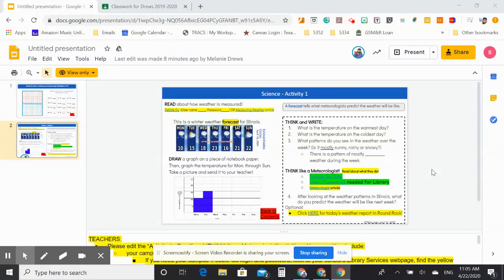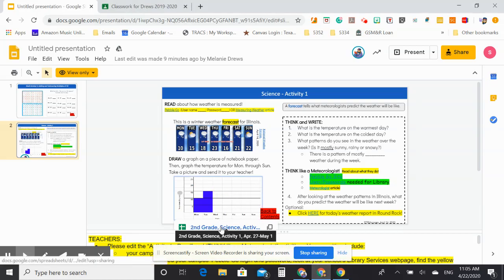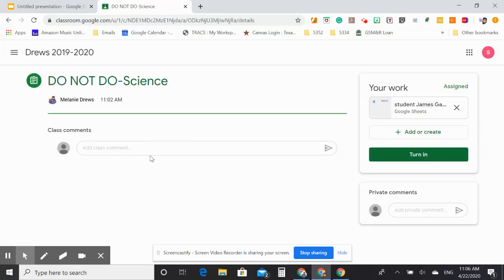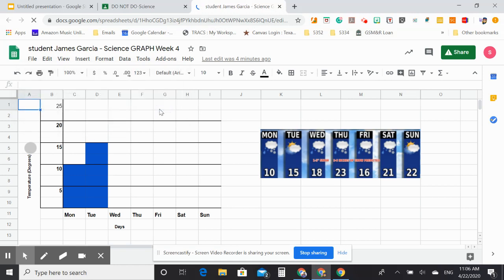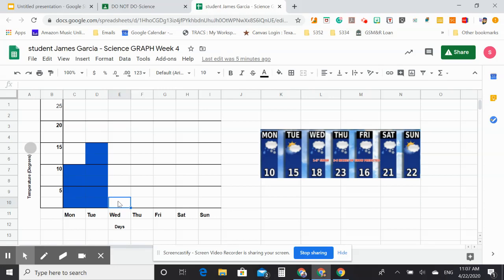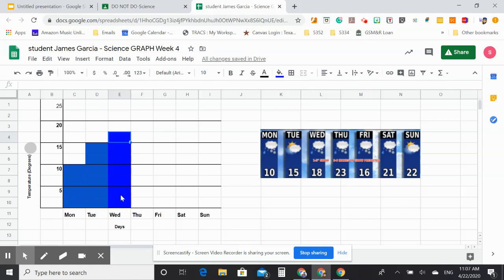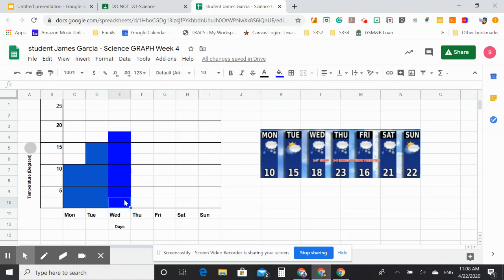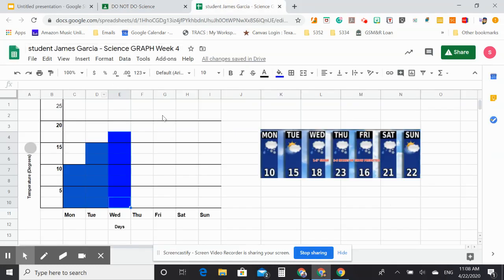Science Graph Help--Wk 4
Making a graph in Google Spreadsheet for kids (Wk 4 Science)